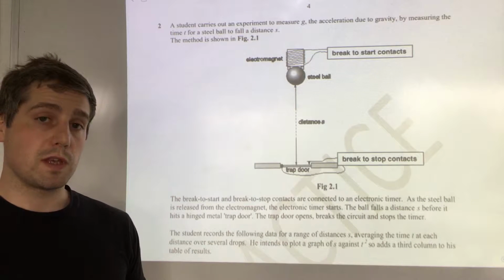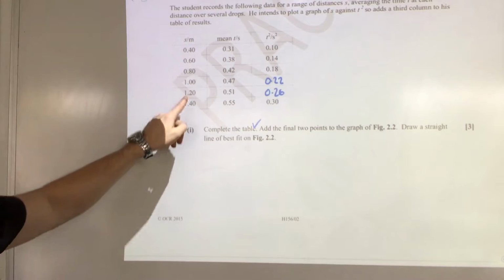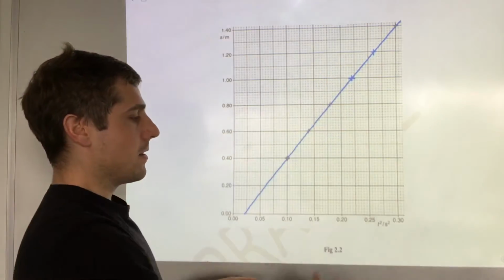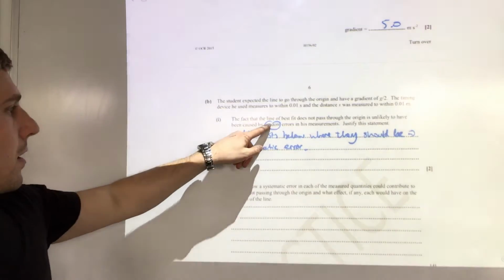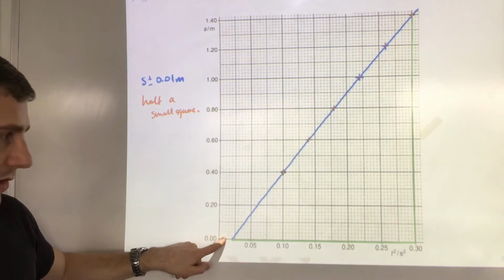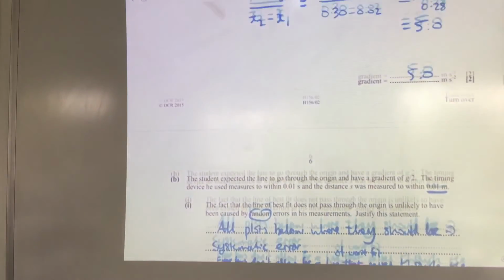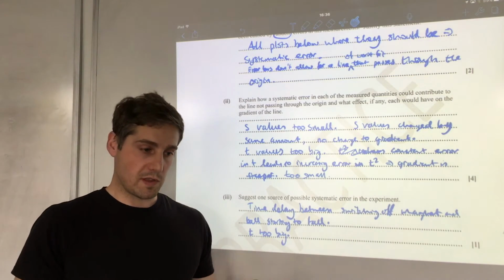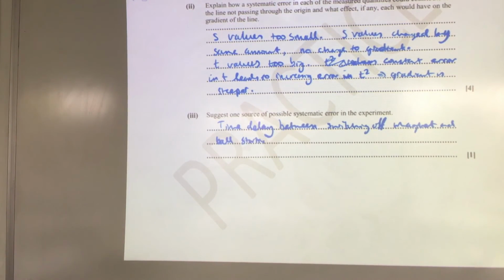Depth in Physics Practice Paper Question 2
Solution for question 2 in the practice paper for OCR Depth in Physics.

Please note that I disagree with the solution in the mark scheme for part of this question which lead to a slightly extended discussion of the issues.